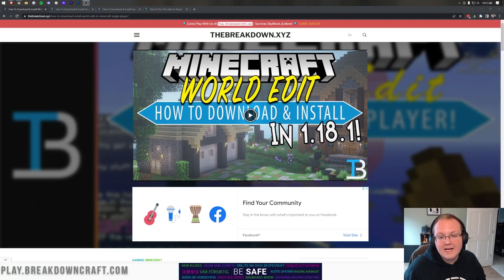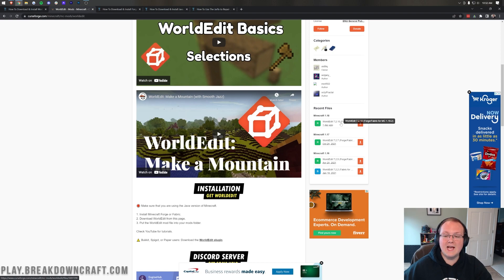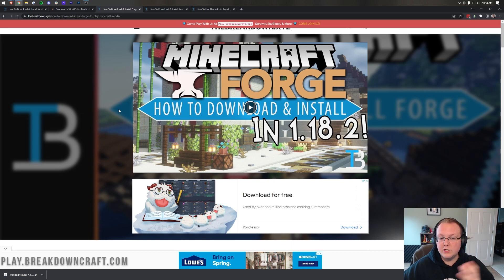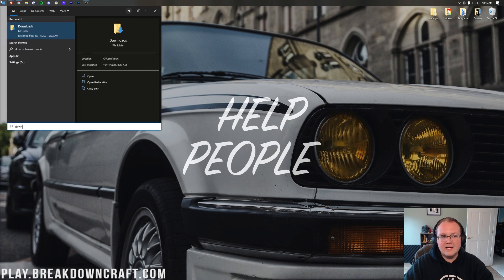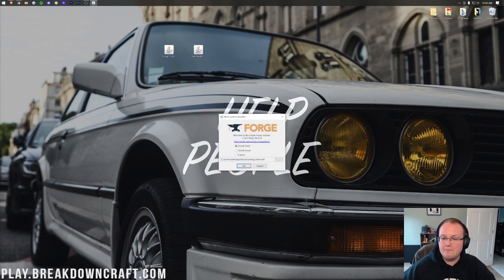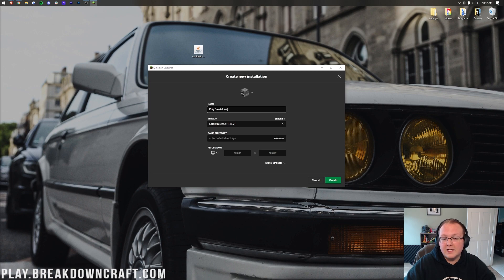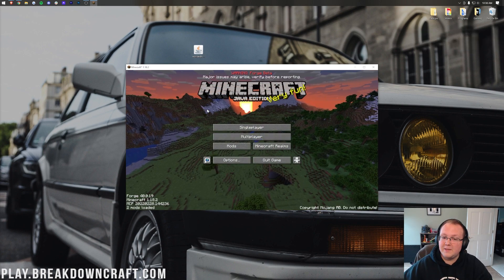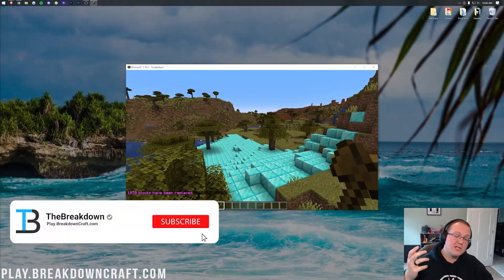How To Download & Install World Edit 1.18.2 in Minecraft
If you want to know how to install World Edit in Minecraft 1.18.2, this is the video for you! We show you exactly how to get WorldEdit 1.18.2. From here to download World Edit to how to get WorldEdit 1.18.2 installed in Minecraft, this video covers it all. We even show you some of the basics on how to use 1.18.2 WorldEdit in Minecraft, so let’s jump right on into it!

About this video: This video is our in-depth guide on how to download and install WorldEdit 1.18.2 in Minecraft. Why would you want to install 1.18.2 World Edit? Well, WorldEdit is one of the best Minecraft builder mods out there. It allows you to do everything from copy and replace blocks in Minecraft to literally create brush style tools that let you paint Minecraft’s landscape with a brush. In addition to all of that, you can also use WorldEdit 1.18.2 to add schematic files to Minecraft letting you easily move builds from one world or server to another.

So what is the first step of getting 1.18.2 WorldEdit? Well, it is learning how to download World Edit 1.18.2. You can find a link to download World Edit in the description above. When you click that link, it will take you to our website where you want to scroll down and click the green ‘Download WorldEdit’ button. That will take you to the official World Edit download page. On this page, look at the right-hand sidebar and scroll down to the Minecraft 1.18 section. Under this, you will see the 1.18.2 version of WorldEdit. Click the download button next to it, and World Edit will start downloading. You may need to keep or save 1.18.2 World Edit depending on your browser.

Now, before we can add WorldEdit 1.18.2 to Minecraft, will need to download and install Forge. You can find our complete tutorial on how to download and install 1.18.2 Forge in the description above. That will take you to our website where you find a complete in-depth guide on getting 1.18.2 Forge for WorldEdit. Forge is required to run World Edit. Without it, you will not be able to play Forge or man other Minecraft mods.

Once you have Forge downloaded with our tutorial listed above, we can move on to how to install World Edit 1.18.2 in Minecraft. To do this, press the Windows Key on your keyboard and ‘R’ at the exact same time. This will open the Run application. In this app, type ‘%appadata%’, and hit enter. This will open your Roaming folder. In this folder, you will have a .minecraft folder. Open that, and you will see a mods folder. If you don’t have a mods folder, just create one! Finally, drag-and-drop WorldEdit 1.18.2 into this mods folder. You have now installed WorldEdit in Minecraft 1.18.2.

You aren’t completely finished just yet though. You still need to open up the Minecraft Launcher, select the Forge profile in the bottom left next to the play button, click play, and confirm you are playing modded Minecraft by clicking Play again. This will open up Minecraft 1.18.2 with World Edit installed. Once you are in game, do //wand to get a WorldEdit want. From there you can left and right click to select corners and use a variety of commands such as //copy and //paste or //schem create or with any other tool in your hand, you can create a brush with the //brush command.

Congratulations! We will try our best to help you out. It really helps us out, and it means a ton to me. Thanks in advance!